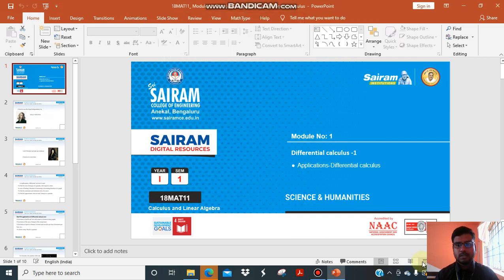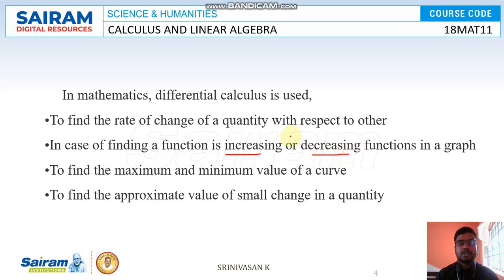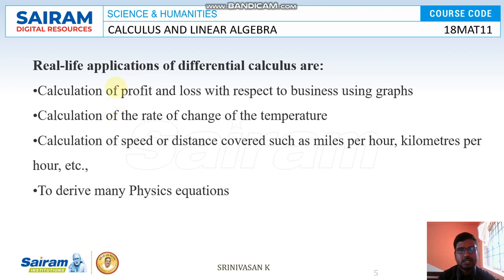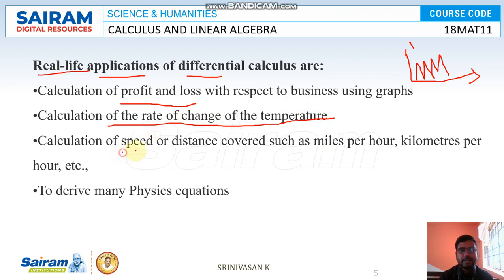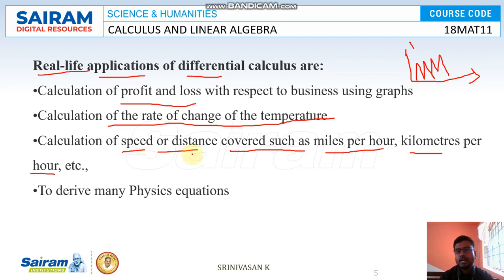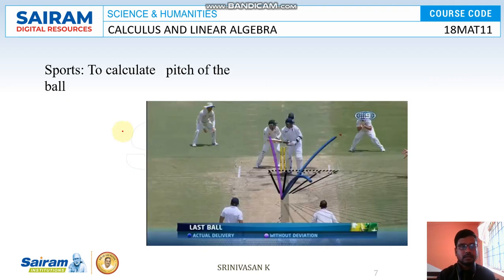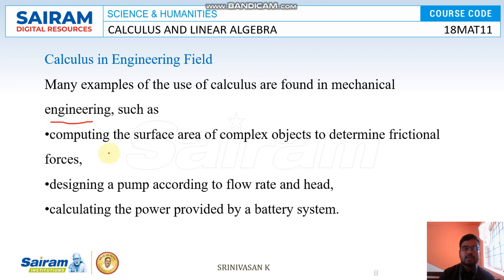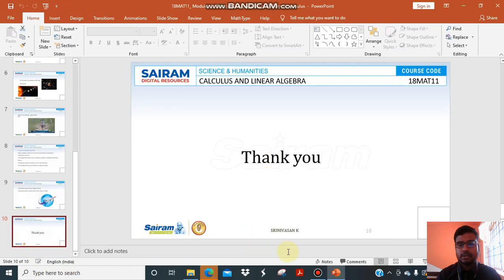Lecture video _ 18MAT11 _Module 1_ Tutorial 2(Application) _ Srinivasan k